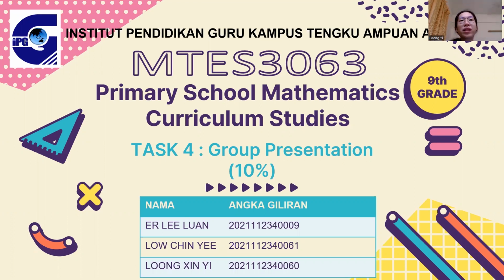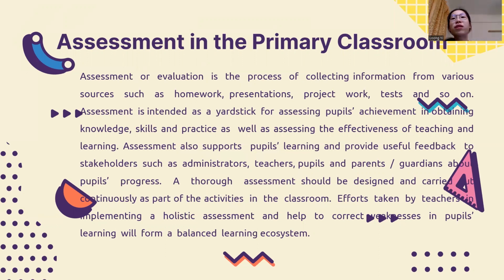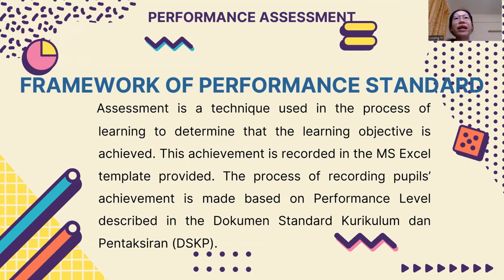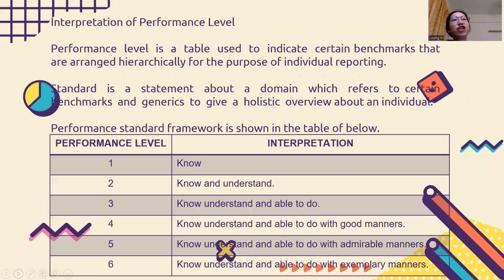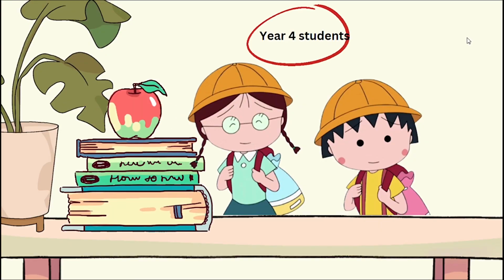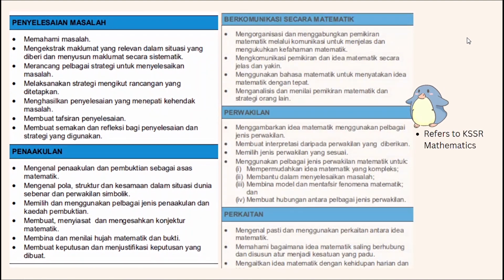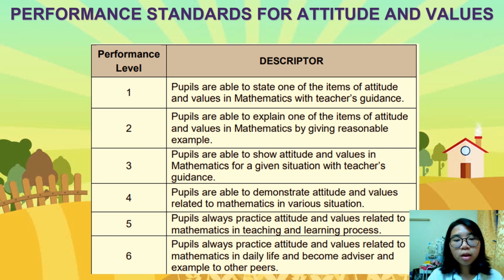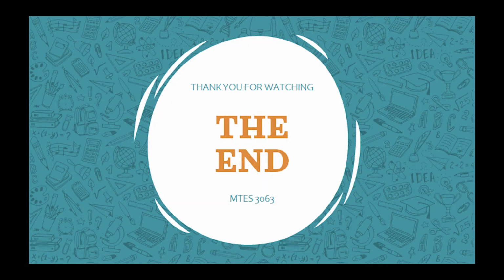TASK 4 MTES3063: Presentation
COURSEWORK OF MTES 3063
Group Member:
1.Loong Xin Yi
2.Er Lee Luan
3.Low Chin Yee
PISMP SEM 1 TAHUN 2